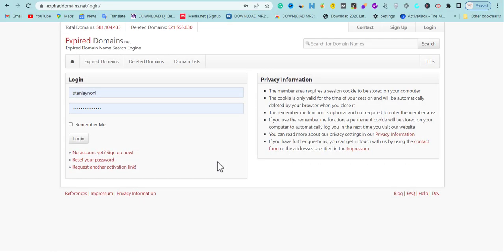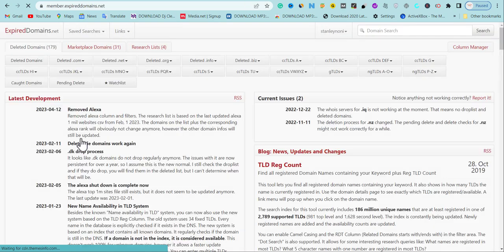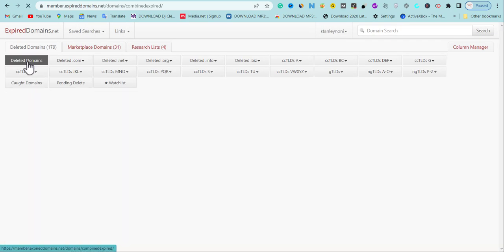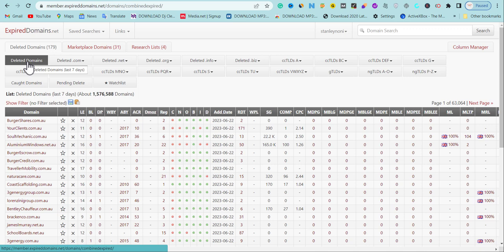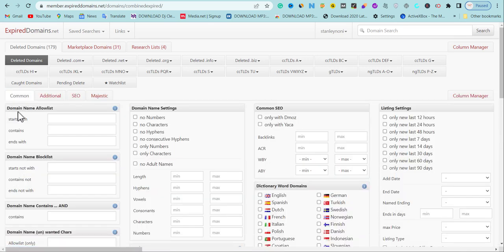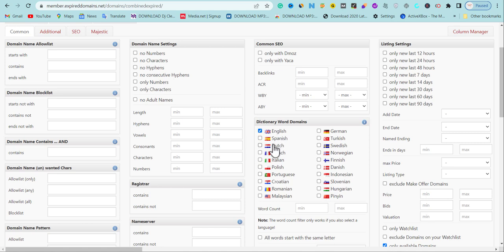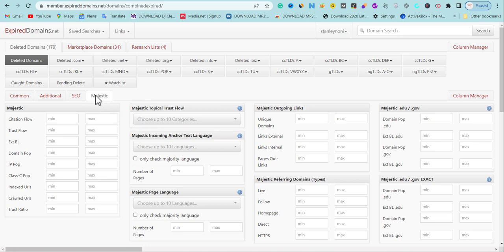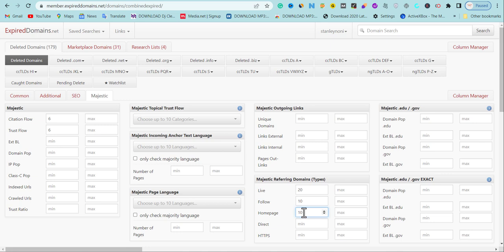Revealed: How to Find an Expired Domain with Dofollow Backlinks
Find out how to find an expired domain with dofollow backlinks! In this revealing tutorial, we will guide you through the step-by-step process of discovering valuable expired domains that come with the bonus of dofollow backlinks.

Finding an expired domain with dofollow backlinks can be a game-changer for your SEO strategy. Not only do these domains carry existing link juice, but they also offer immense potential to boost your website's authority and search engine rankings.

Join us as we share insider tips, techniques, and tools that will empower you to uncover hidden gems in the vast realm of expired domains. Our expert guidance will equip you with the knowledge needed to identify domains with high-quality backlinks, enabling you to gain a competitive edge in the digital landscape.

With our easy-to-follow instructions, even beginners can master the art of finding expired domains with dofollow backlinks. Whether you're a seasoned SEO professional or just starting your online journey, this video is a must-watch for anyone looking to take their website's visibility to new heights.

Don't miss out on this invaluable opportunity to learn the secrets of finding expired domains with dofollow backlinks.

Address: 214 Aba-Owerri Rd, Aba 450271, Aba